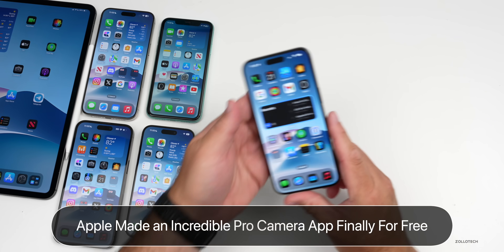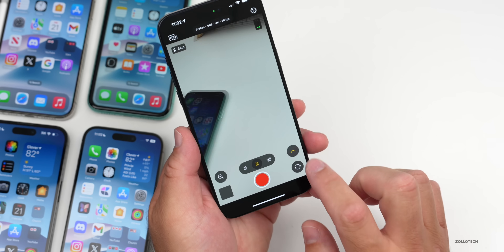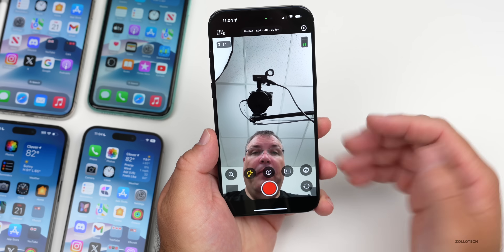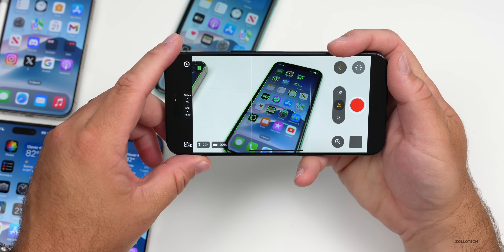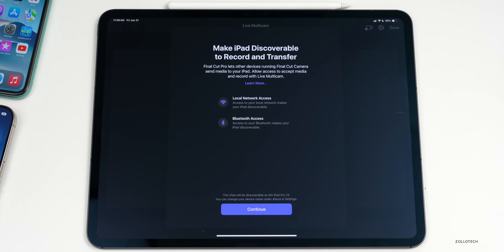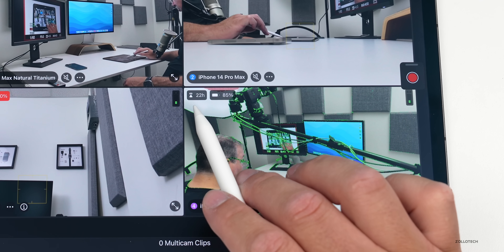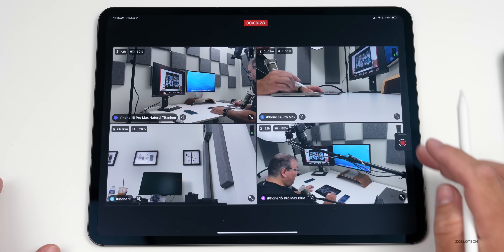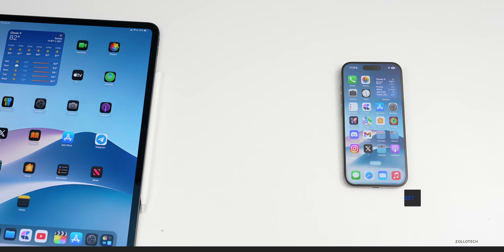Apple Made an Incredible Pro Camera App and It's Free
Apple Made an Incredible Pro Camera App Finally For Free - Final Cut Camera is a full features video recording app for iPhone and iPad. It allows you to have full manual control of the iPhone camera for recording video just like WWDC24 and the iPhone 15 pro keynotes were recorded. Final Cut Camera also allows you to stream your camera to an iPads with up to 4 angles and record them at once. In this video I show you Final Cut Camera and Final Cut for iPad 2 on iPhone 15 Pro Max, iPhone 15 Pro, iPhone 11 and iPhone 14 Pro Max along with iPad Pro M4.

*Chapters*
00:00 - New Pro Camera App
00:35 - App Requirements
01:16 - App Overview
06:08 - Final Cut Pro For iPad 2 Multicam
11:01 - Editing Multicam
11:49 - Final Thoughts